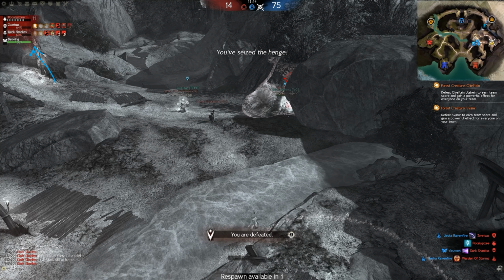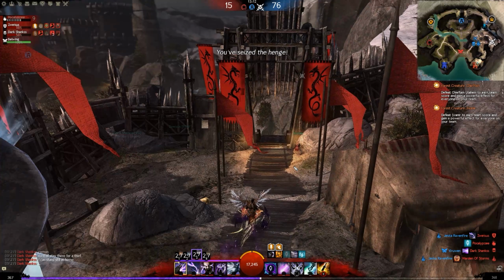Game Of The Day 7 - Forest of Niflhel / Fresh Air Weaver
Pretty big comeback and an extremely cool 2v2 at mid using a sneaky no-port spot. It may have even prevented an illusory berserker spawn! Also some LOS tips for fighting against FA Weaver.